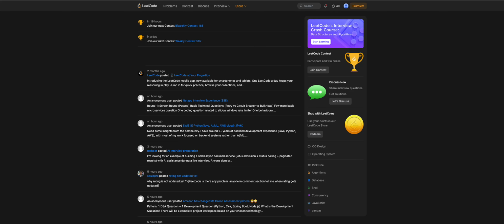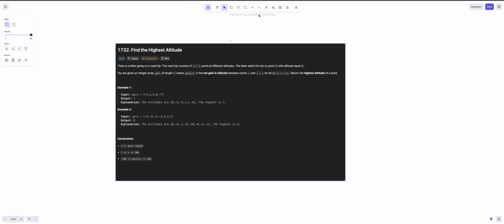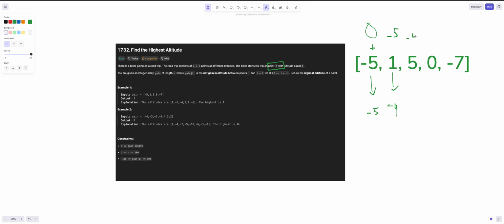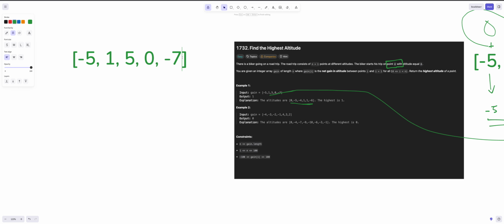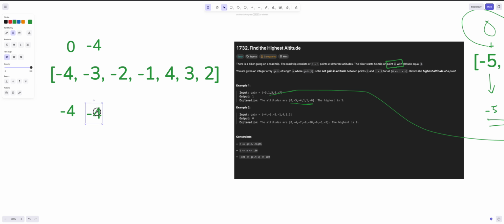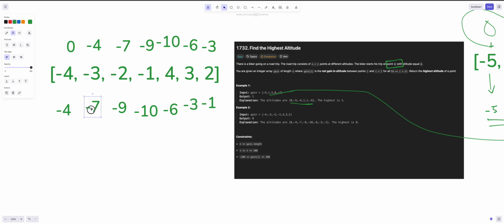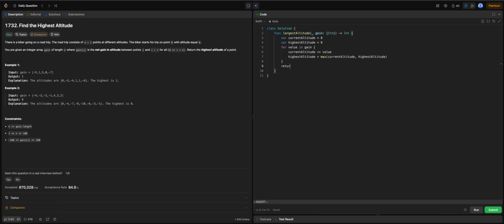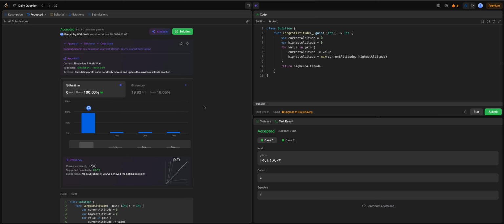Find the Highest Altitude | Leetcode 1732 - Swift